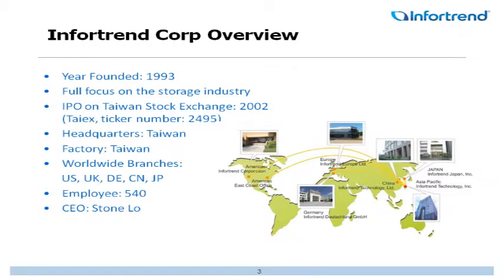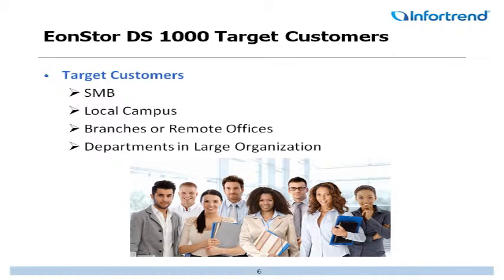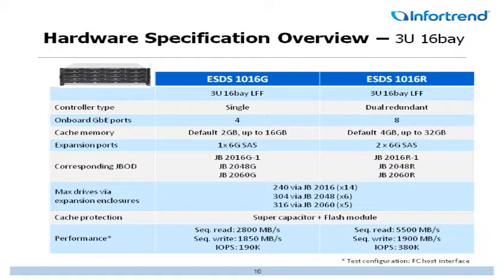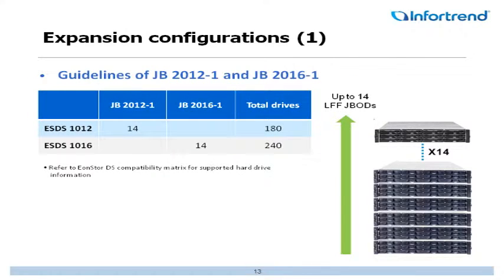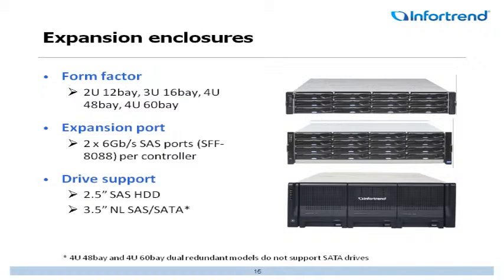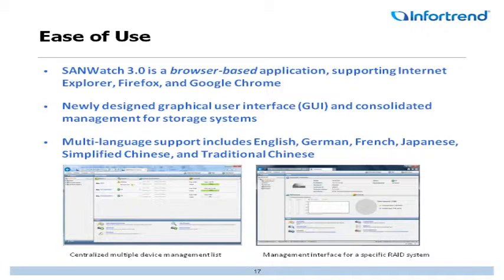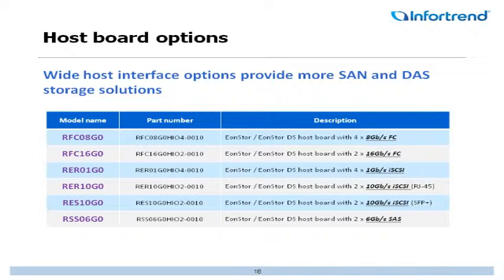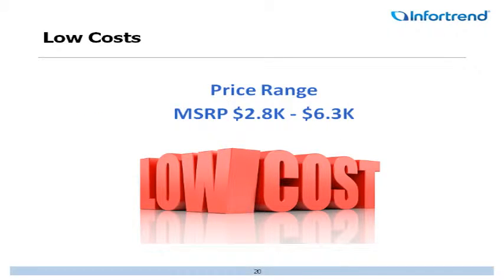An introductio to ESD1000 from Infortrend